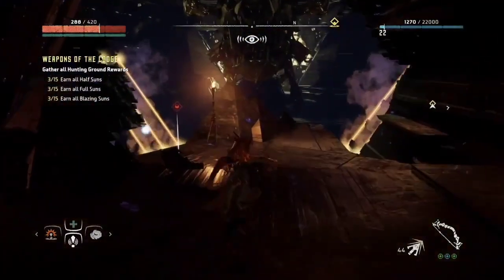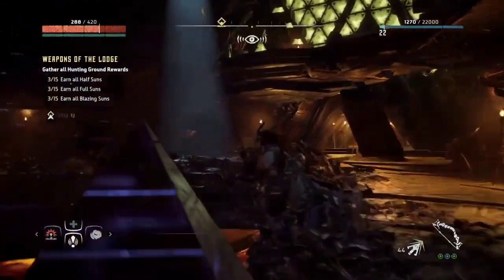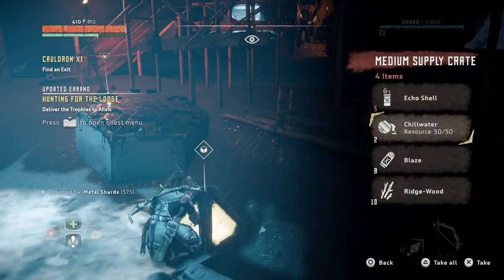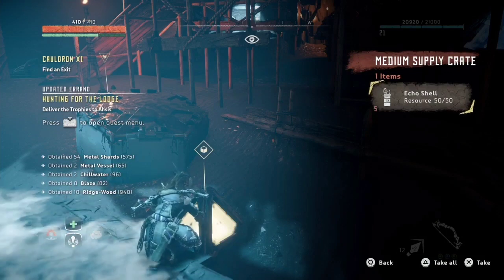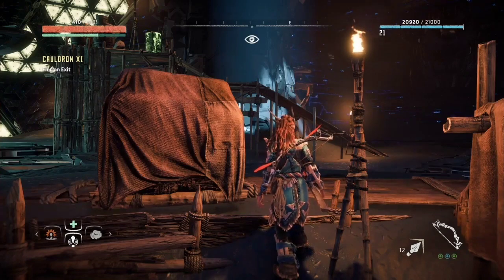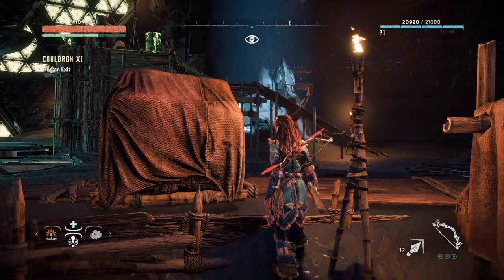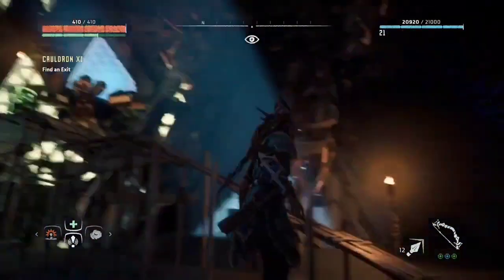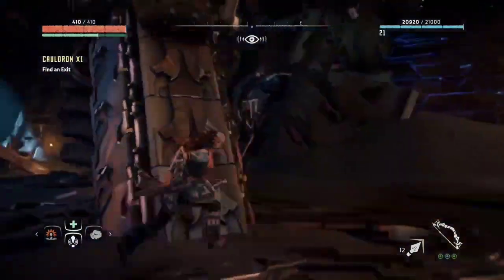PS5 will Support RDNA 3 WoW (Article Down Below)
So this Really Surprising and if it's True PS5 is in Another level right Know, Watch the Video